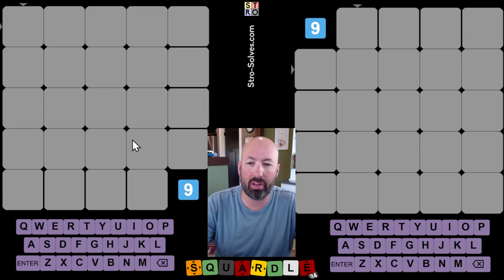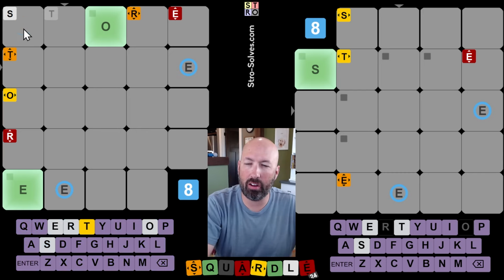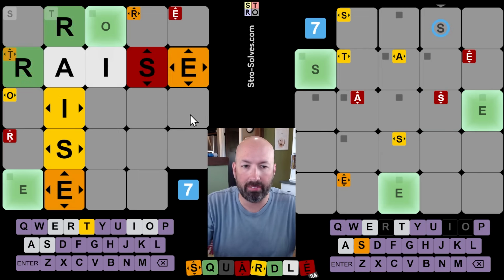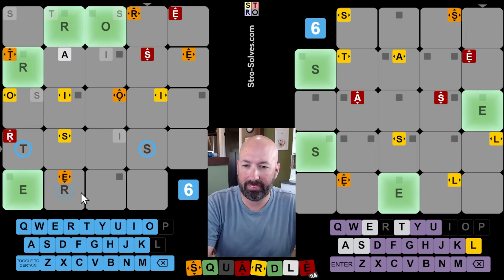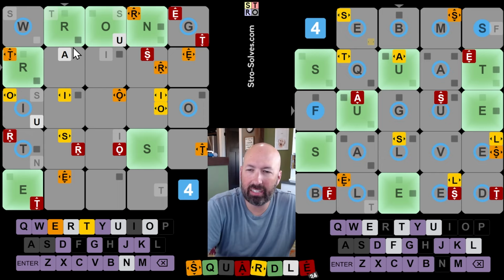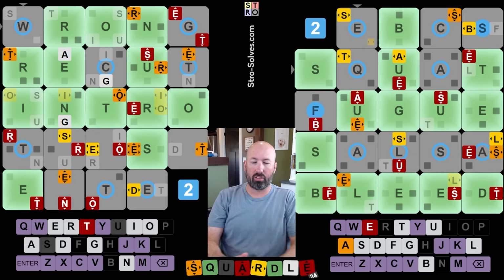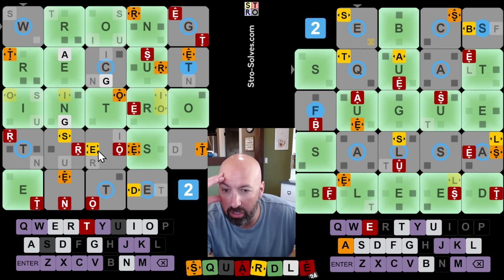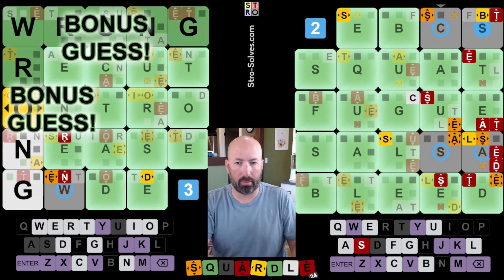You asked for it...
Solving 2 puzzles at once, with the new Squardle mode called Squardle24. Squardle is like Wordle squared, and it's a lot of fun!